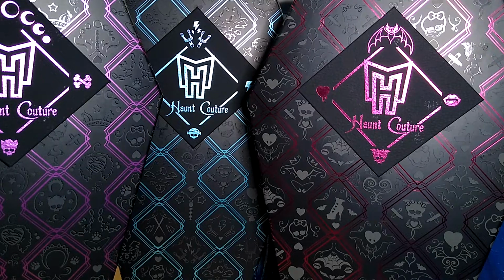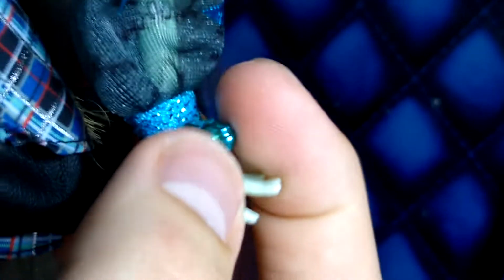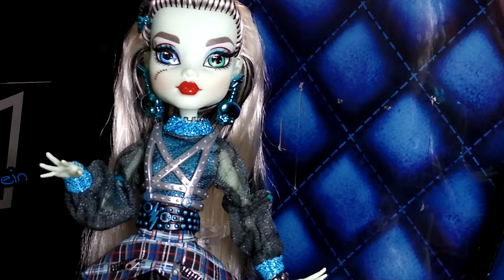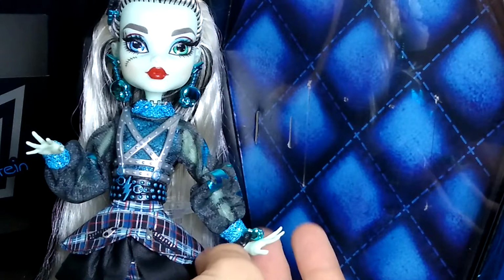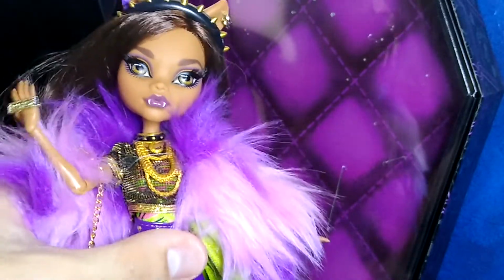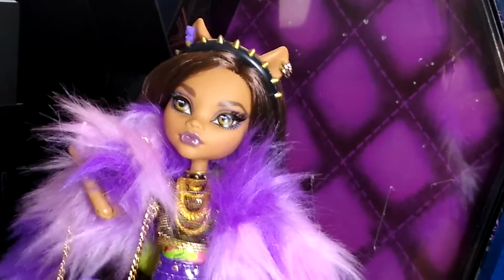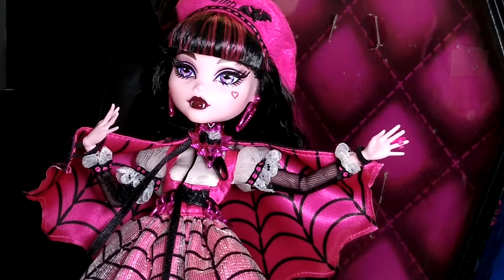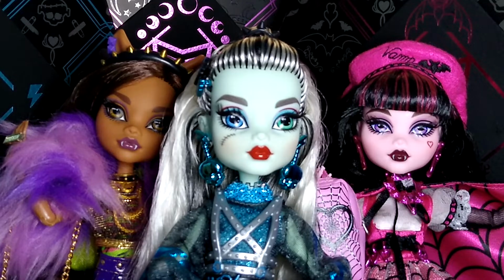A Look Back at Haunt Couture + Talking about G3 (adult collector rambles)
With all the G3 doll news within the past few days (as of recording this video), I figured I'd just kinda talk about the Haunt Couture dolls as well as give my thoughts on some of the newer stuff set to come out this fall.

Collectorspace is a channel intended for adult collectors and adult gift givers